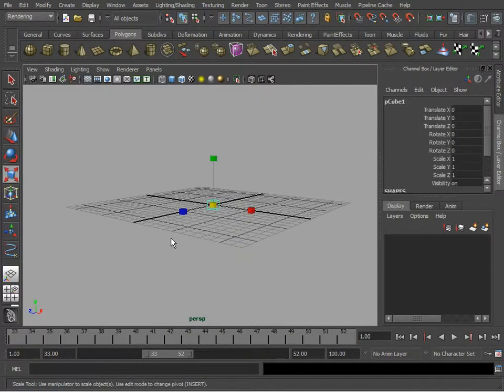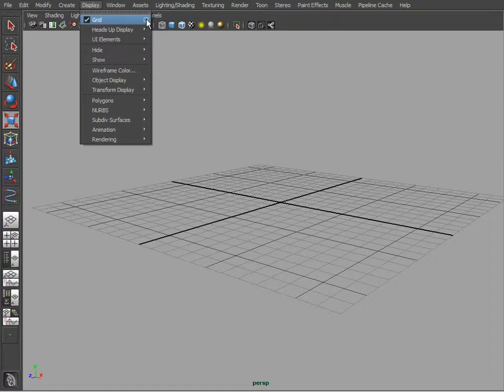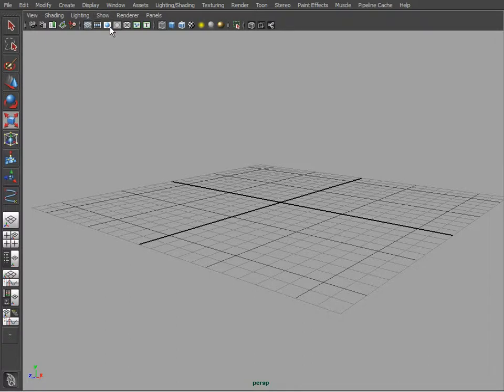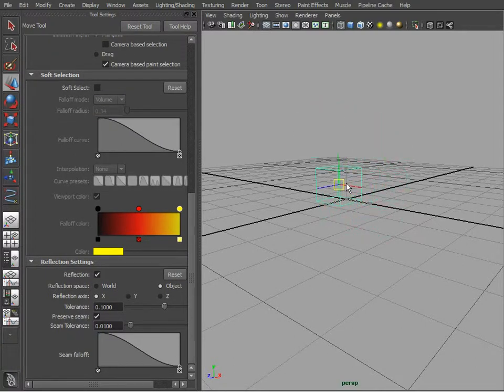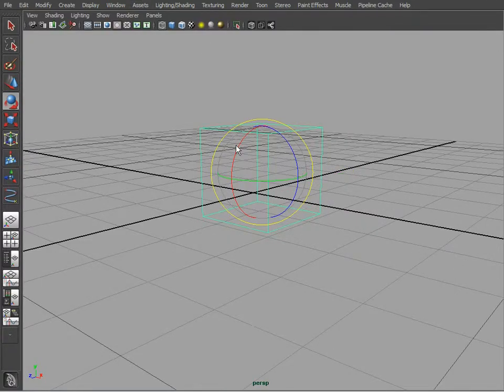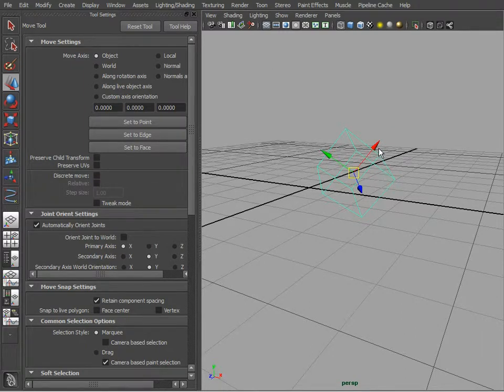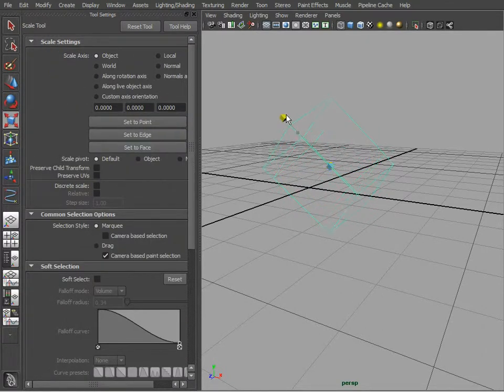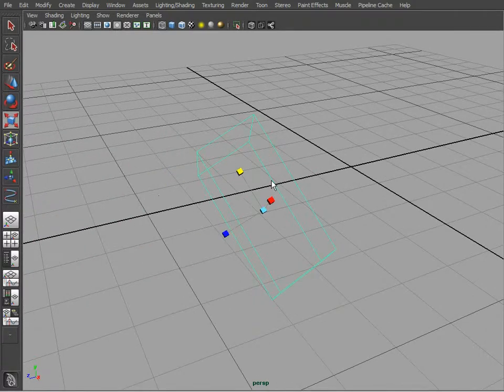Maya Beginner (interface3) Part4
Maya interface